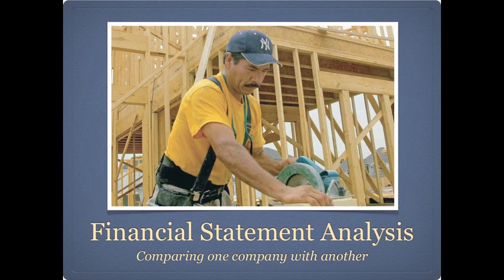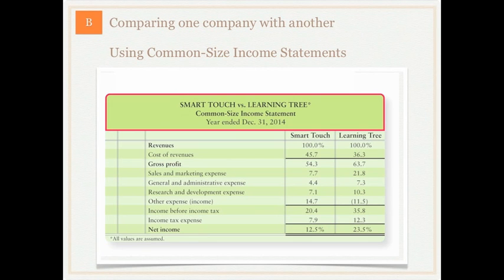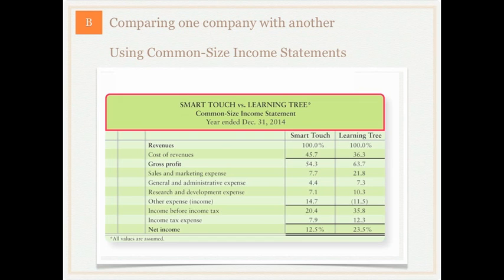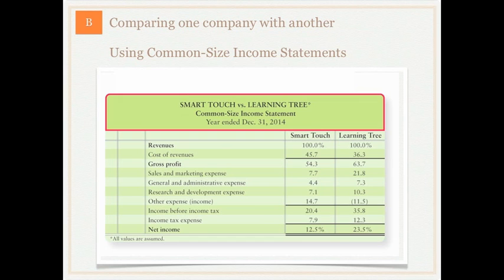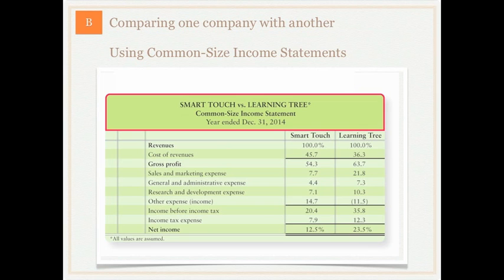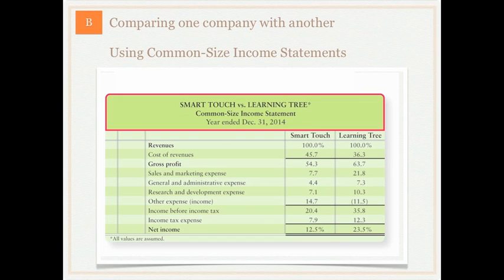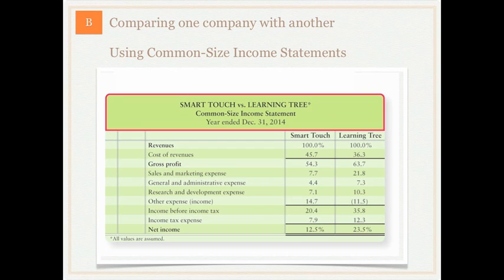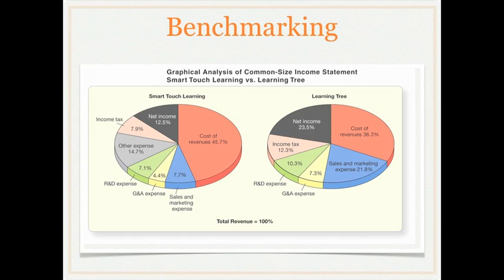Financial Statement Analysis: Benchmarking - Accounting video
Discussion of the different ways of performing financial statement analysis including examples of ratio calculations and comparisons.

Thank you all for your wonderful support. Because of your support we have been able to reach and help numerous accounting students all over the world. Please continue to be a part of our mission to help other accounting students be successful by giving our videos thumbs up, adding our videos to your favorites and subscribing to our YouTube channel (click on more info on the videos).

Other videos in this series:
Part 1 - Introduction to Financial Statement Analysis
Part 2 - Horizontal Analysis
Part 3 - Trend Analysis
Part 4 - Vertical Analysis
Part 6 - Using Ratios and Comparing to Industry Averages (Part 1)
Part 7 - Using Ratios and Comparing to Industry Averages (Part 2)
Part 8 - Using Ratios and Comparing to Industry Averages (Part 3)
Part 9 - Using Ratios and Comparing to Industry Averages (Part 4)
Part 10 - Using Ratios and Comparing to Industry Averages (Part 5)